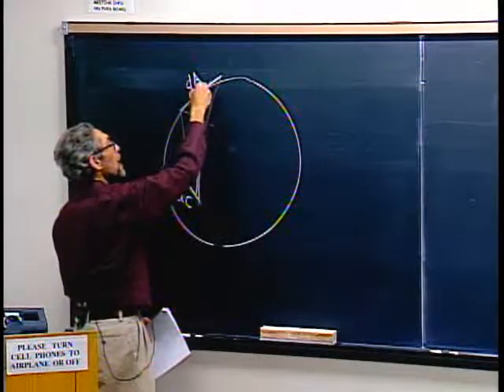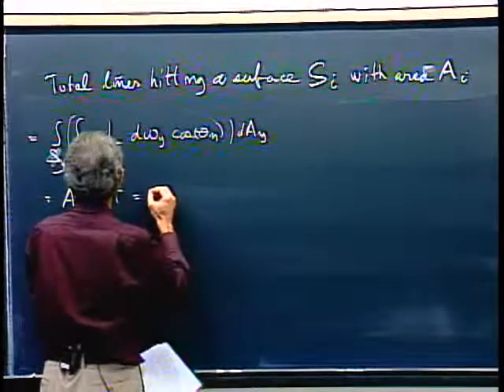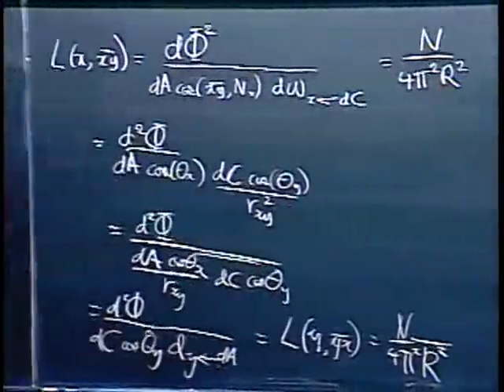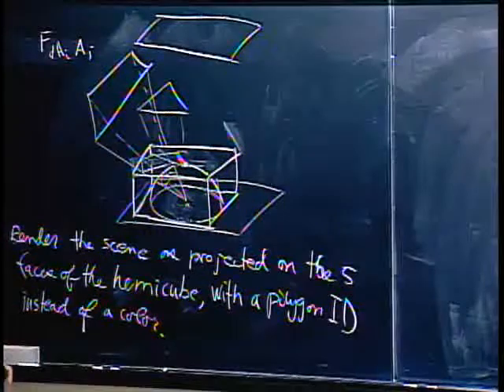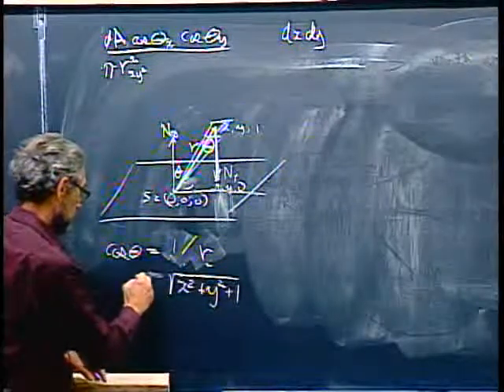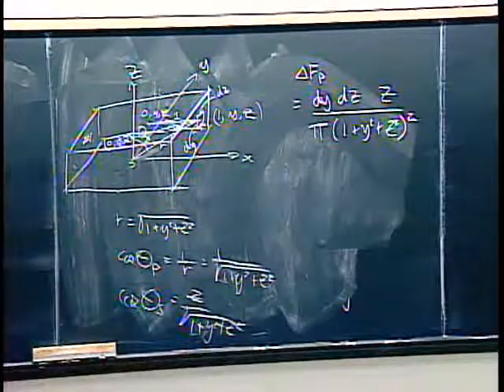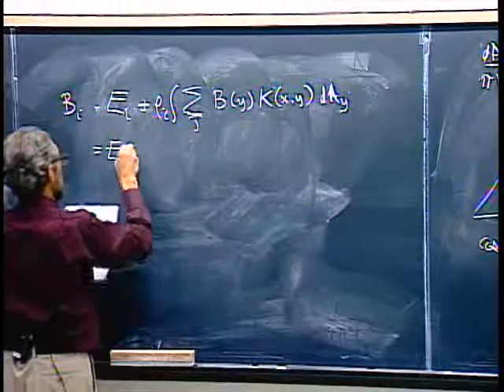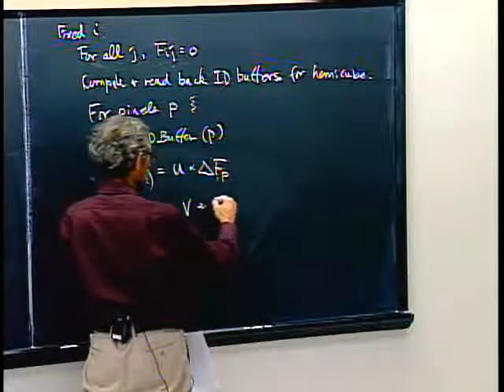Global Lines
Lecture 19 explains the hemicube estimates for patch-to-patch form factors for "Galerkin" piecewise constant radiosity and for vertex-to-vertex form factors for "point collocation" piecewise linear radiosity. It also continues the proof that the global lines form factor computation is correct. (At 26:48 minutes, "cos(theta) = length/1" should be "cos(theta) = 1/length" and at 40:40 minutes, the sound track saying "is two at these other vertices" should say "is zero at these other vertices").